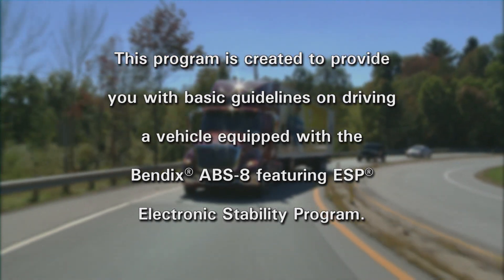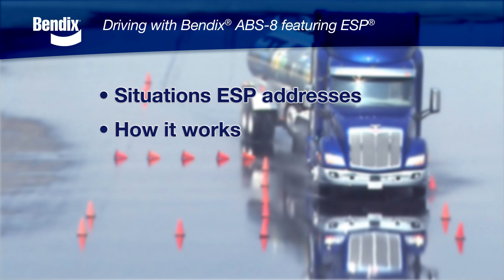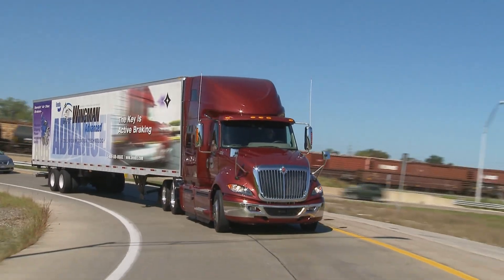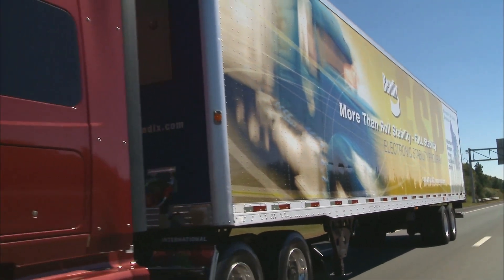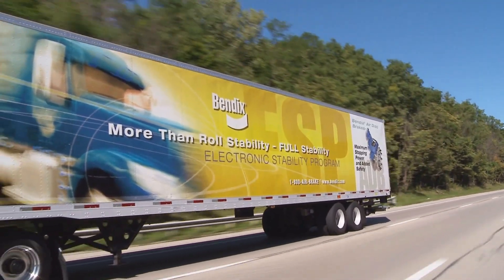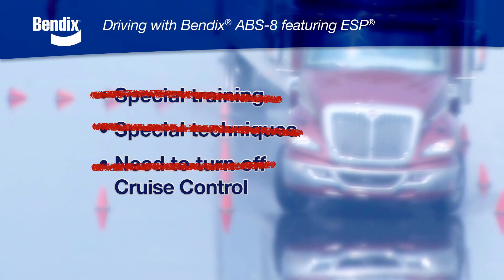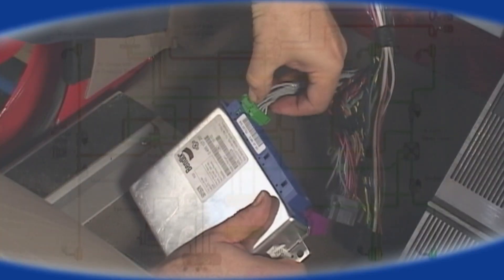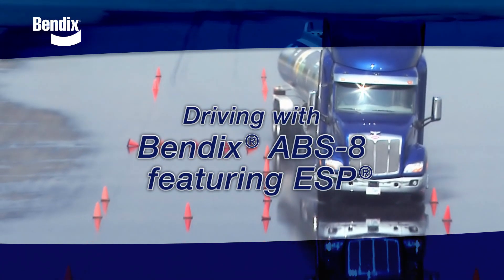Driving with Bendix® ESP® Electronic Stability Program (BW5010)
This video provides basic guidelines for driving a vehicle equipped with the Bendix® ESP® Electronic Stability Program by Bendix Commercial Vehicle Systems LLC. It demonstrates how the Bendix ESP system works, the potential loss-of-control driving situations it can help mitigate, what to expect when using the technology, and what the system can and cannot address. The Bendix ESP system is the first widely available full-stability solution for the commercial vehicle market. Full-stability technology -- also referred to as electronic stability program or electronic stability control -- is more comprehensive than roll-only stability. Unlike roll-only systems, full-stability systems -- such as the Bendix ESP system -- address both roll and directional stability. While roll-only options function optimally on dry surfaces, full-stability systems are effective in a wider range of driving and road conditions, including snowy, ice-covered, and slippery surfaces. Bendix, the North American leader in active vehicle safety and braking technologies, designs and delivers this critical solution today. Ultimate responsibility for the safe operation of the vehicle remains with the driver at all times. The Bendix ESP system DOES NOT replace the need for skilled, alert drivers exercising safe driving practices, nor the need for ongoing, comprehensive driver training. Performance of the Bendix ESP system may be limited by poor braking system maintenance practices and improper tire maintenance. Information here is subject to change without notice.

BW5010